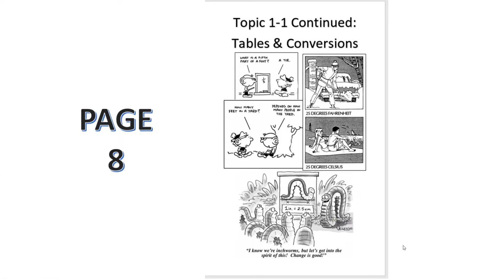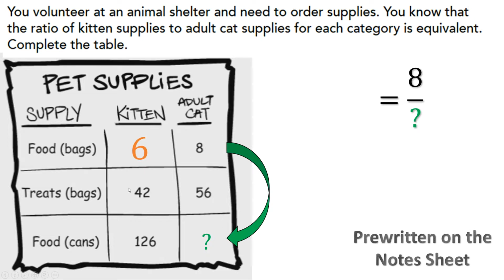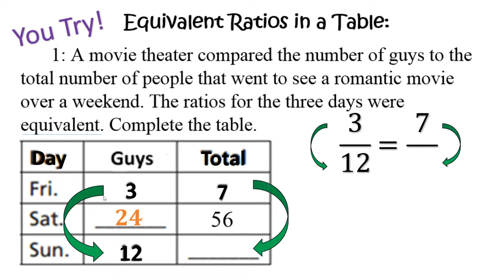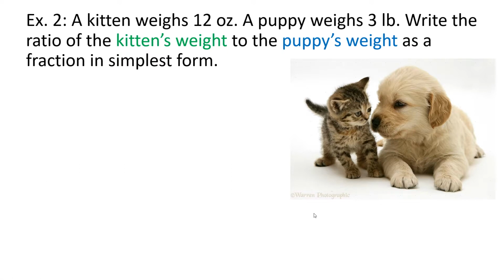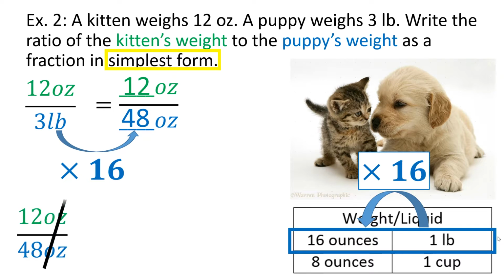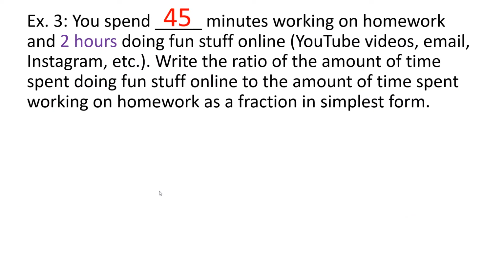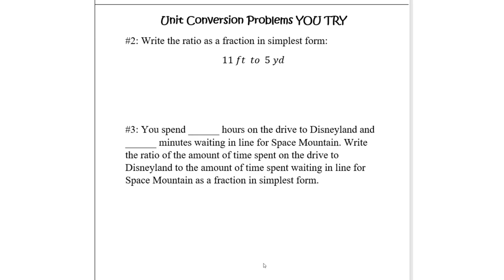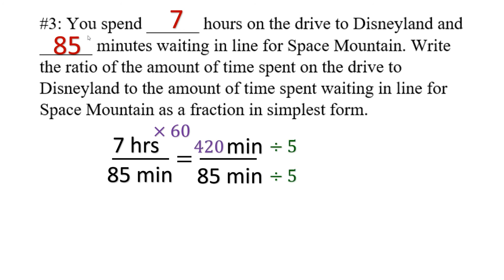1-1 Continued Tables & Conversions Lesson